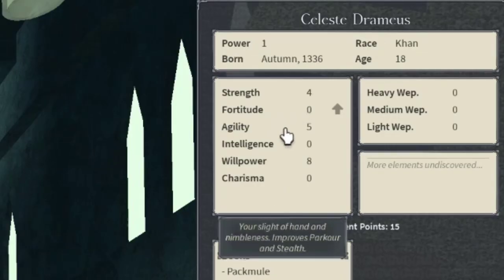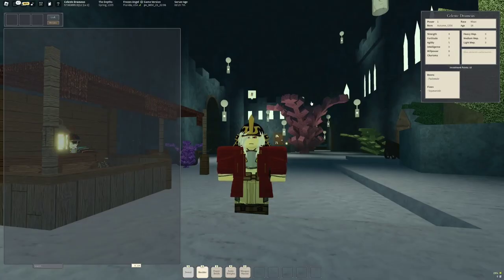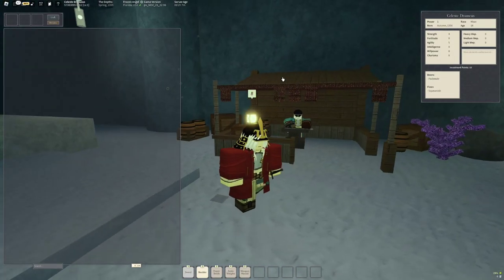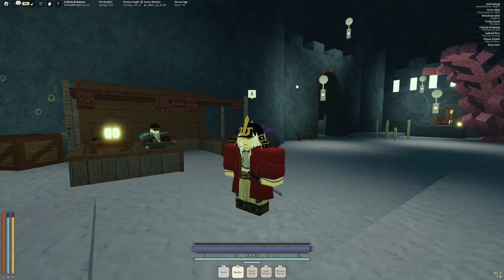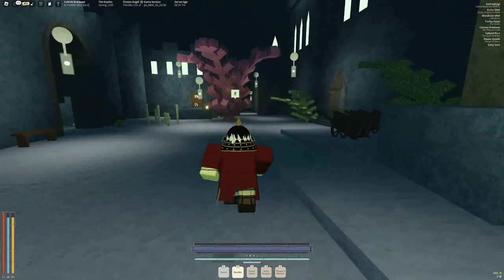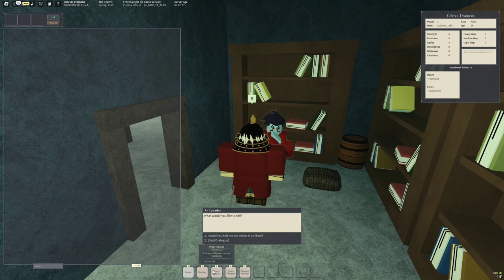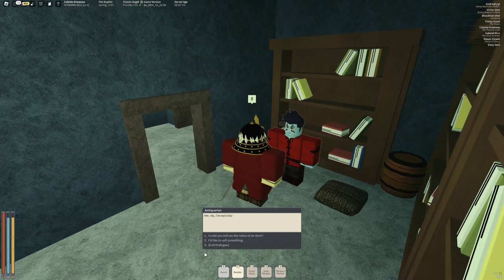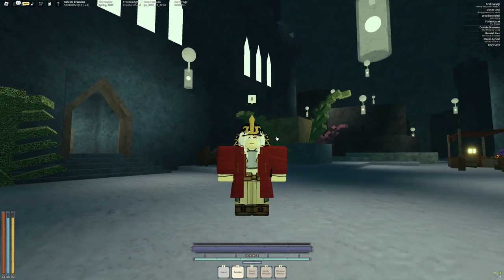TRAINING UPDATE | Deepwoken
In this video I cover 2 new features in this week's deepwoken update. They're pretty useful!

what's up description dweller?